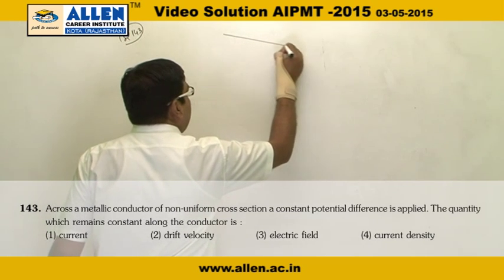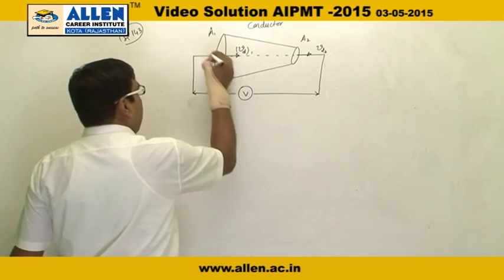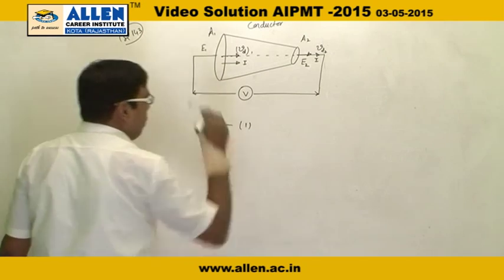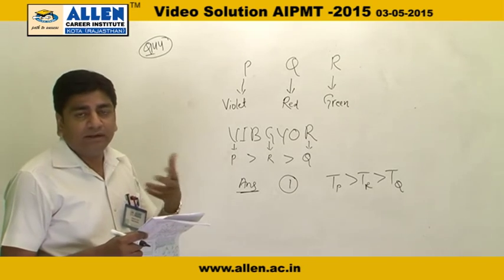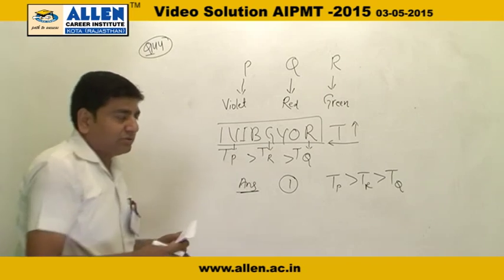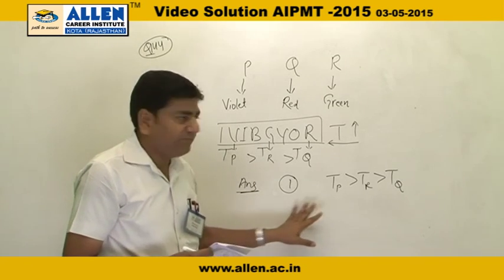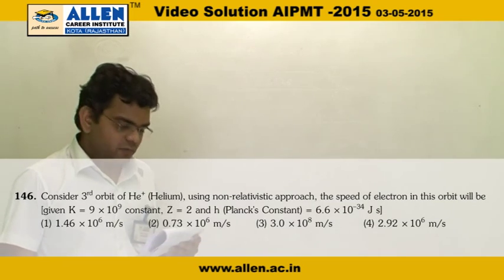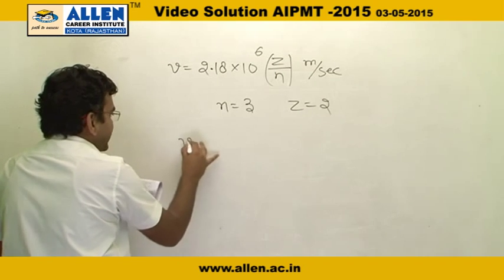AIPMT 2015 video solutions – Physics Q. No. 143,144,145,146 – AIPMT 2015 Q&A BY ALLEN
Find AIPMT 2015 Video Solution of Physics for Q. No. 143,144,145,146 (Paper CODE-F) by ALLEN CAREER INSTITUTE.